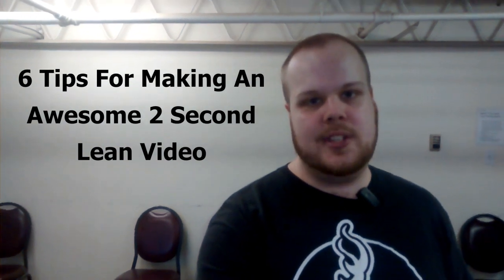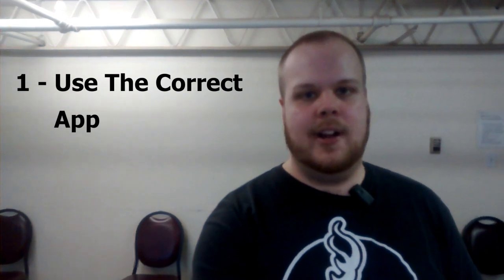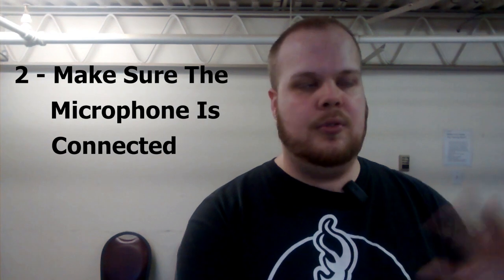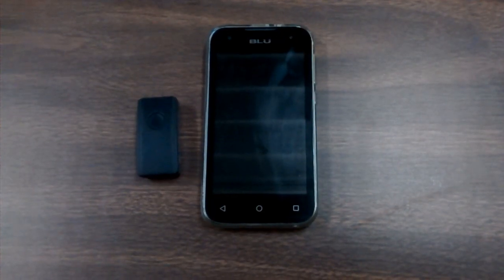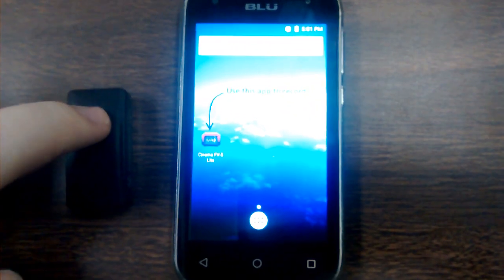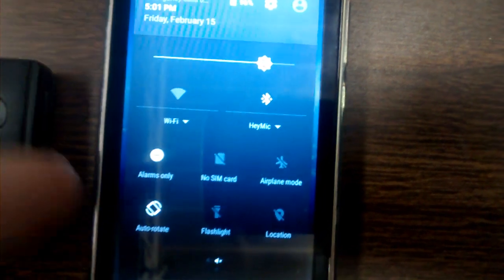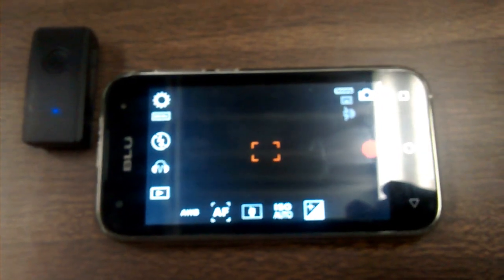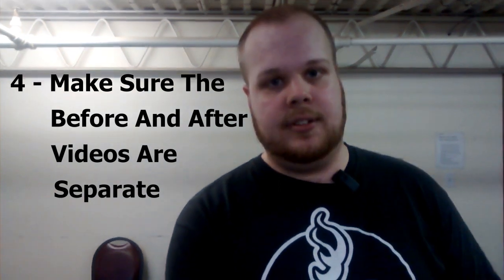Tips for Making Your 2 Second Lean Video